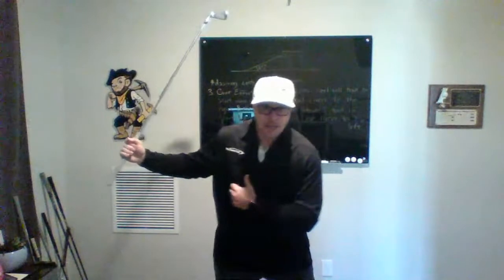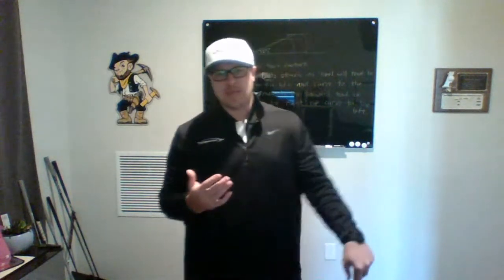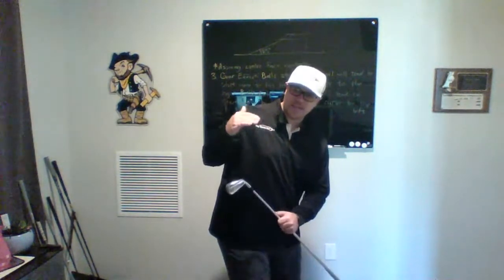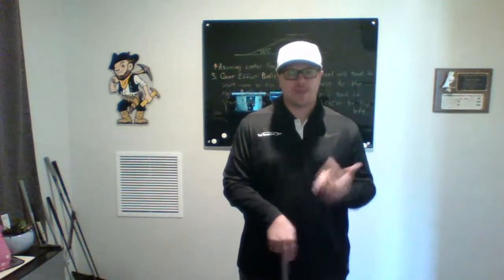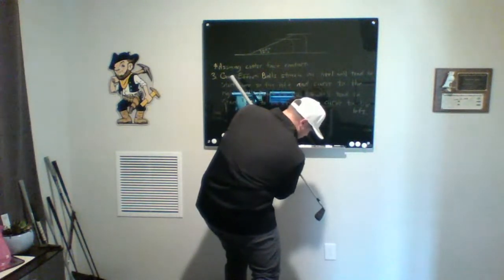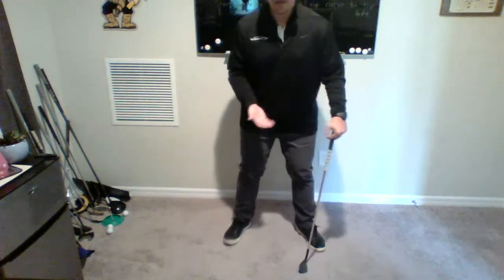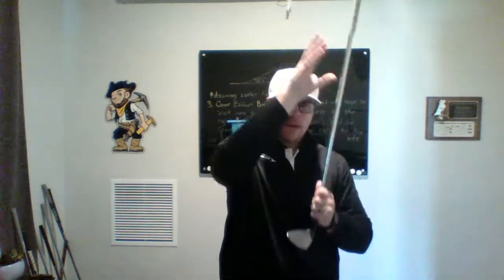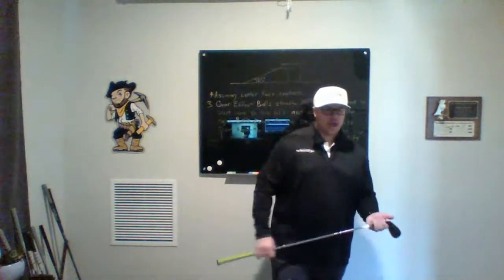Office Hours with Q January 22, 2020